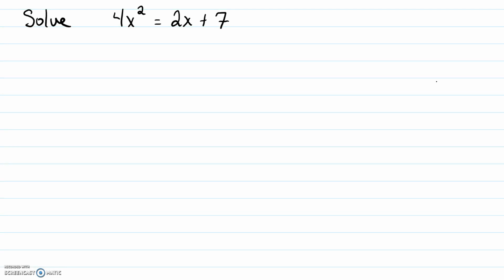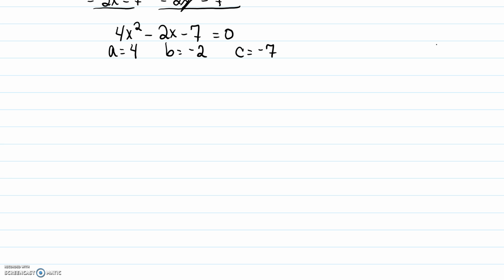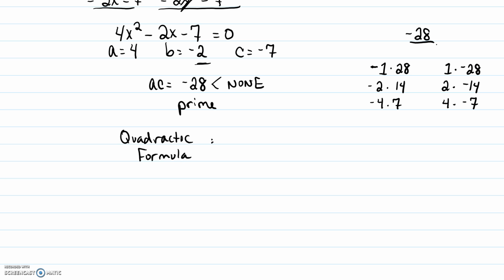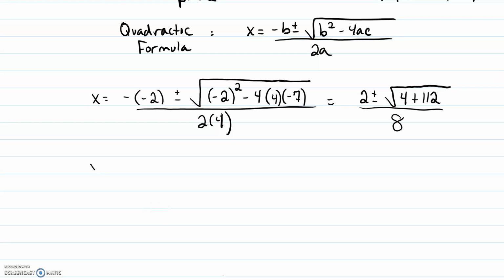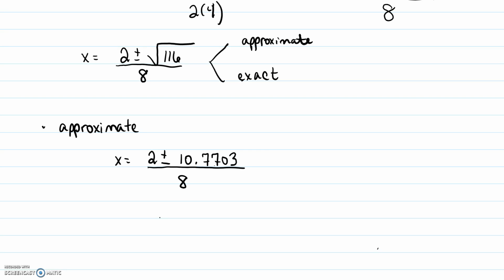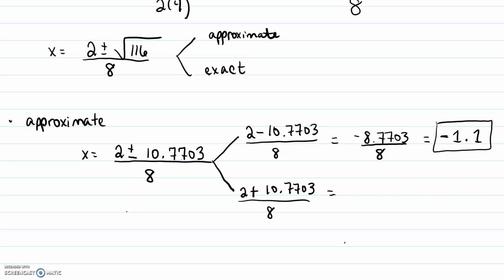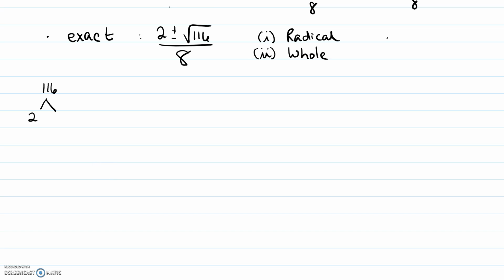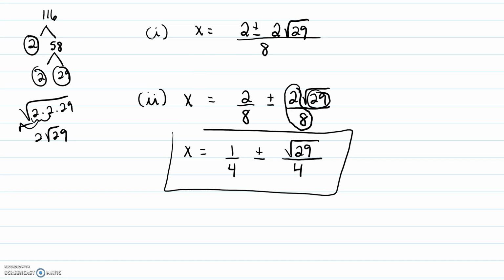Quadratic Equation Solve quadratic formula2